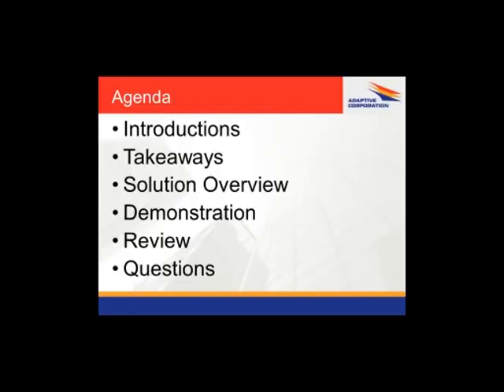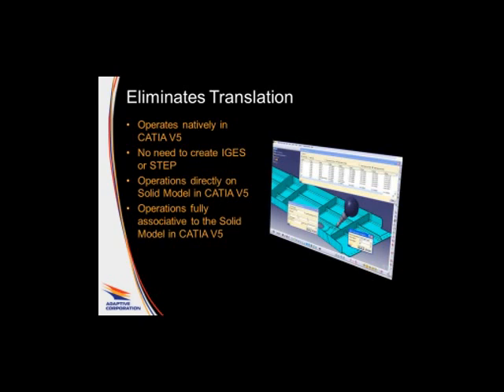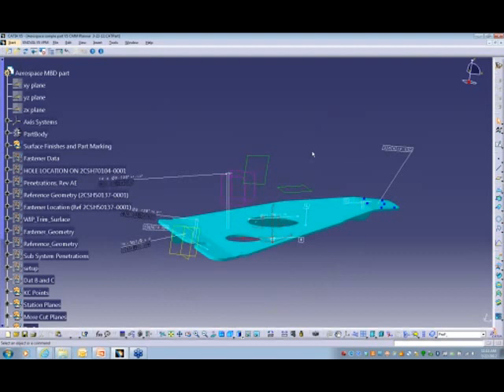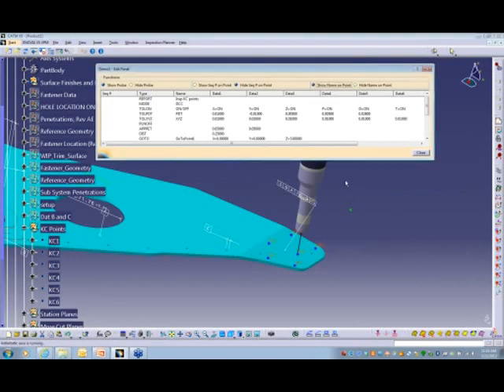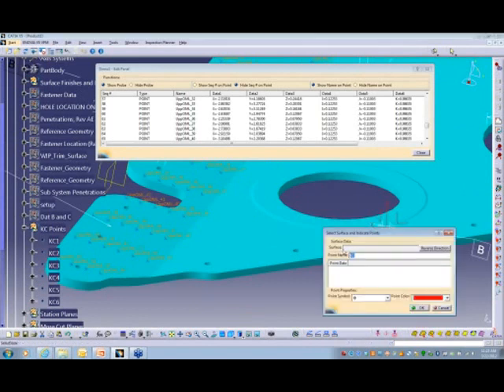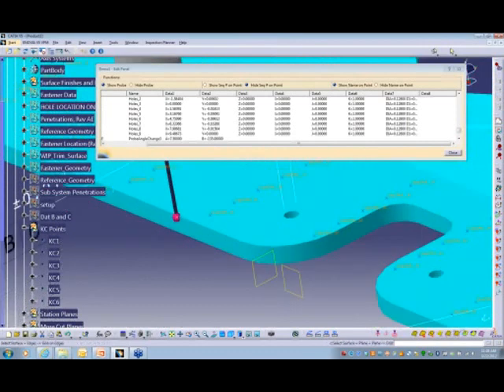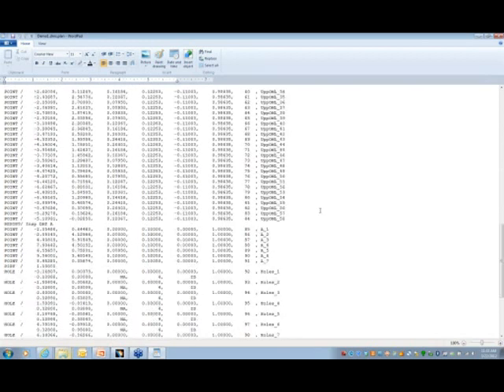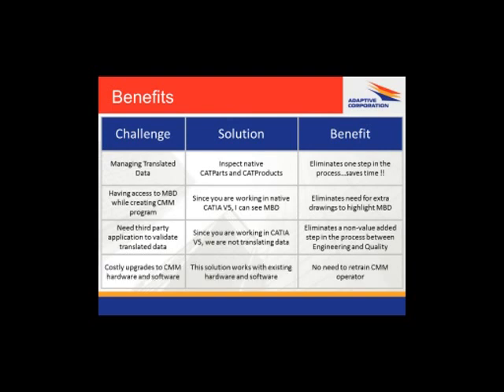Webinar Offline CMM Programming Using CATIA V5 By Adaptive Corp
Video demonstration using CATIA V5 to program CMM offline. CATIA systems engineering solutions enable a cross-discipline approach to managing multiple systems modeling and simulation applications.